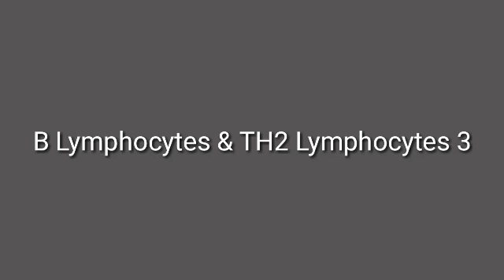B lymphocytes & th2 3